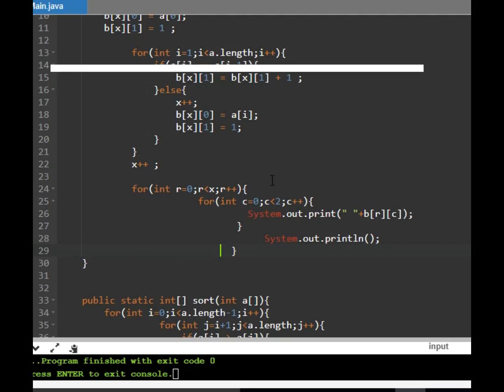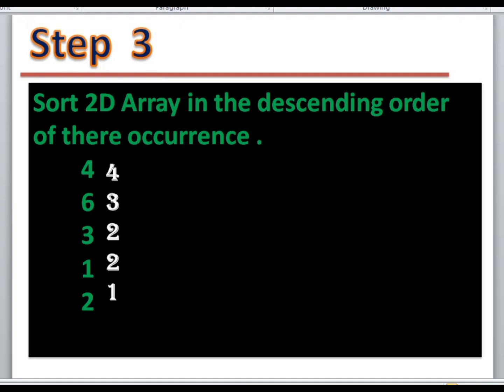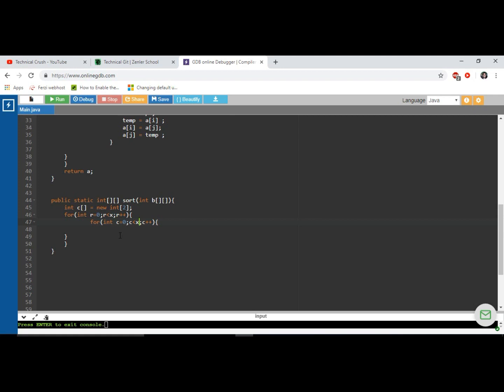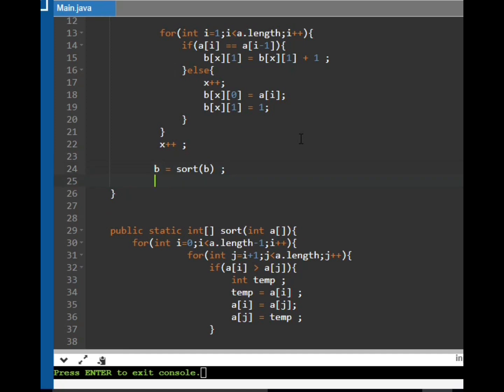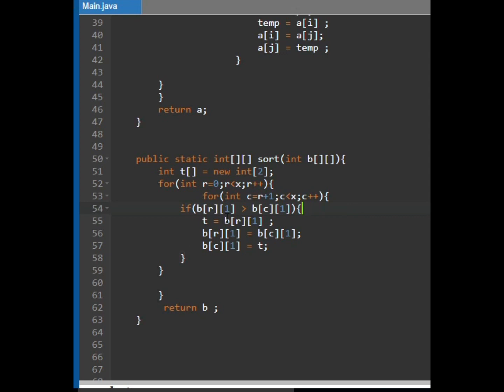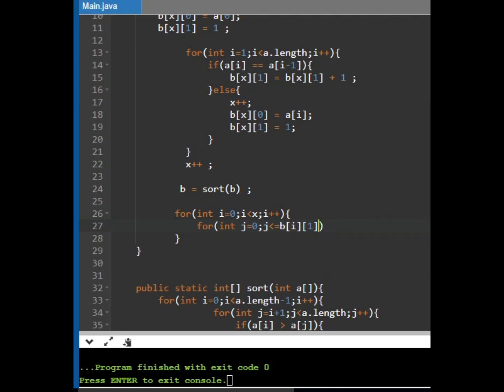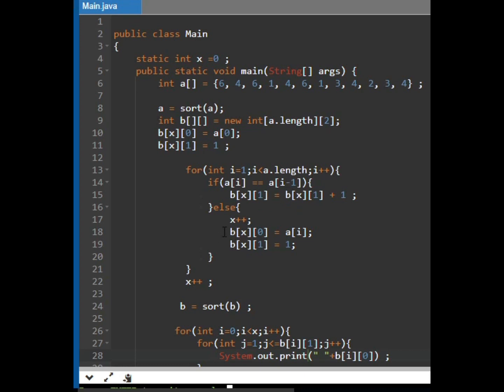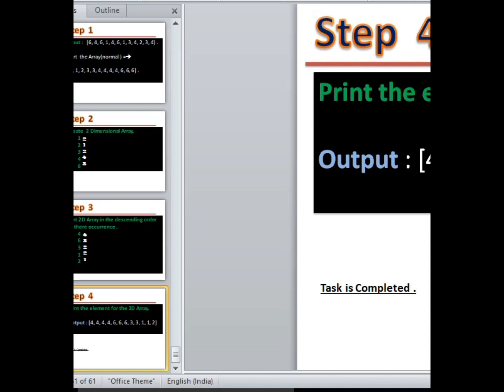Sorting elements in Frequency Manner|| Part -2 || JAVA Interview Question || JAVA Programs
If you want to watch  more videos on  this tutorial please subscribe my channel  and you have any doubts ,dont be hesitate call me at 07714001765  or you type comment below in comment box.